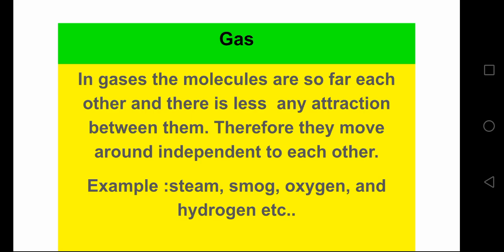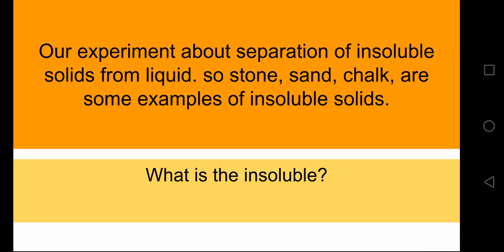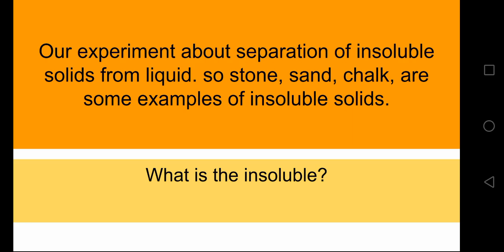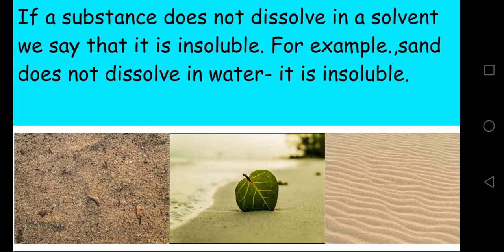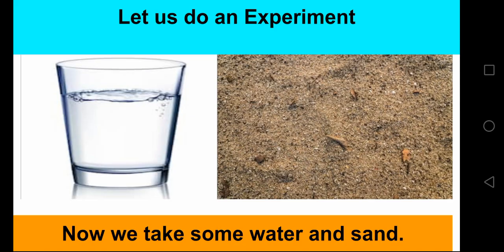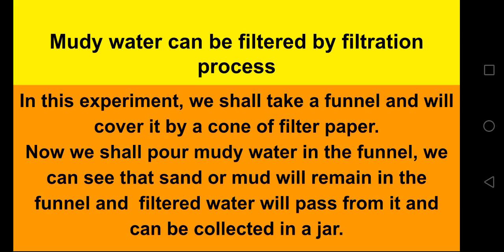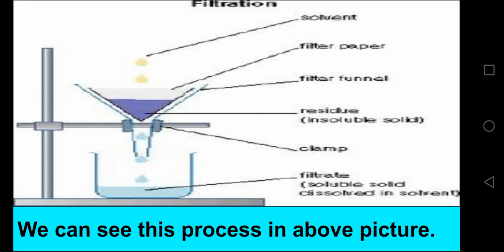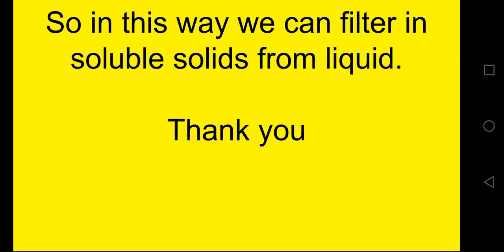Presentation on separation of insoluble solids from liquid